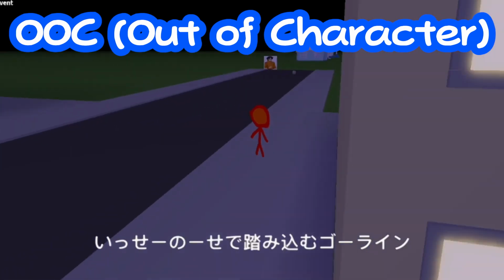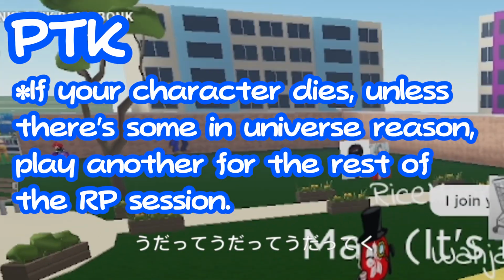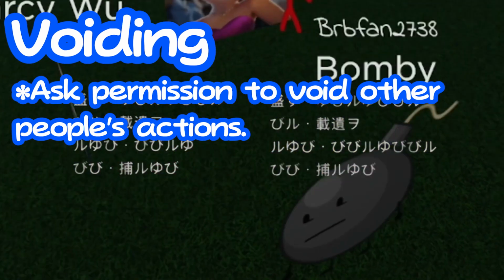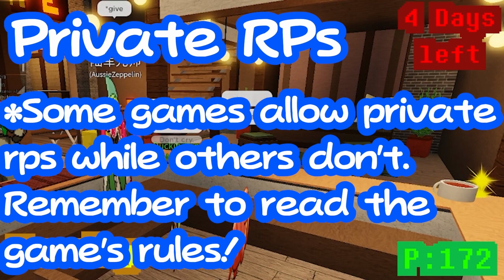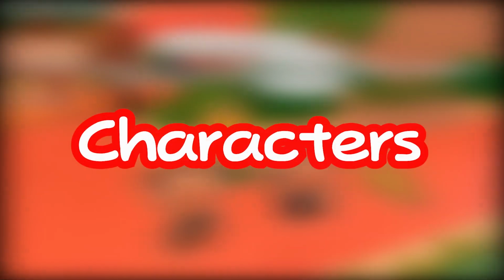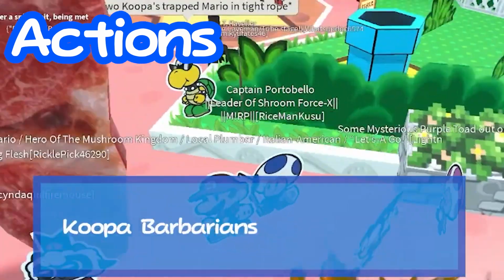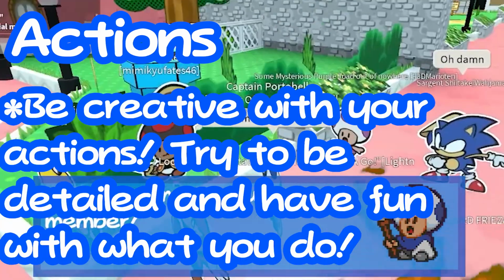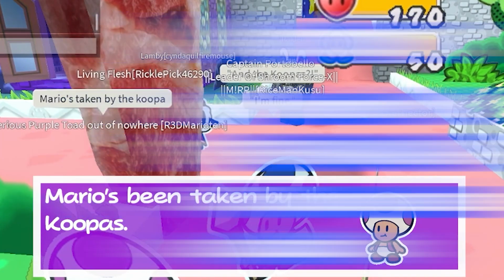How To Roblox Roleplay FOR BEGINNERS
If you wanna know the basics of roleplaying, this video is for you. I kinda didn’t articulate my points very well so if you have questions, ask me in the comments.